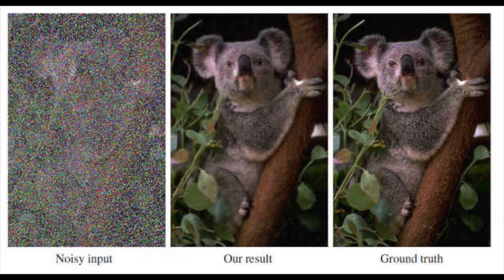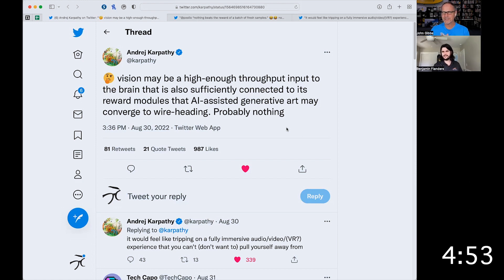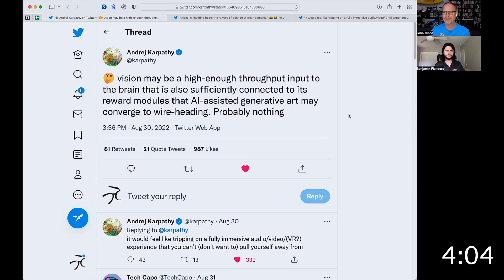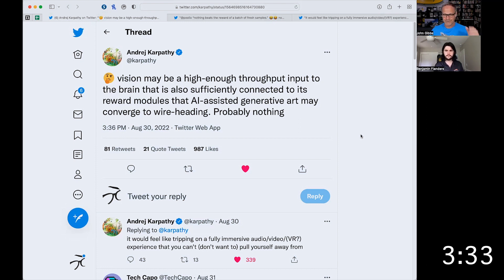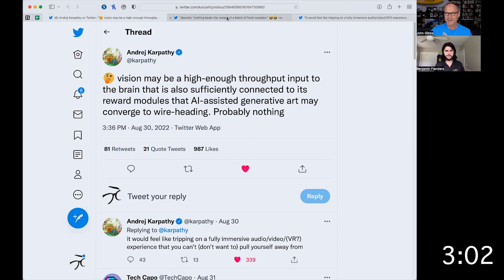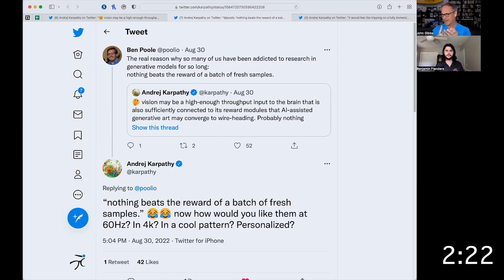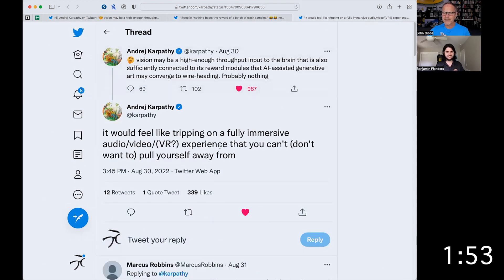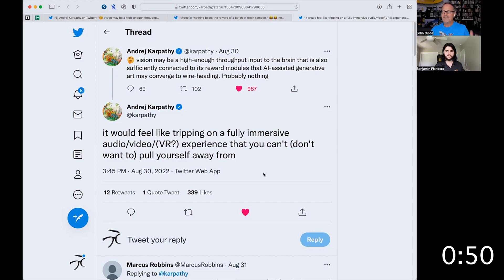Andrej Karpathy on REAL CYBERPUNK, Plus All About GANs! 5 + 5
In today's video, John and Ben discuss Andrej Karpathy's recent tweets about the future of AI generated art as it approaches real-time rendering. Will we all end up like characters from William Gibson's Neuromancer, or Neil Stephenson's Snowcrash?
Plus, what are Generative Adversarial Networks, or GANs? This type of Deep Neural Network architecture is impressively powerful, but how does it work?
5 + 5 is our series that gives each of us five minutes to discuss a topic related to AI, digital art, and/or the latest in technological changes.

Contents:
Intro: 0:00
GANs: 0:18
Karpathy on Cyberpunk Future: 5:58
Discussion and Conclusion: 11:20